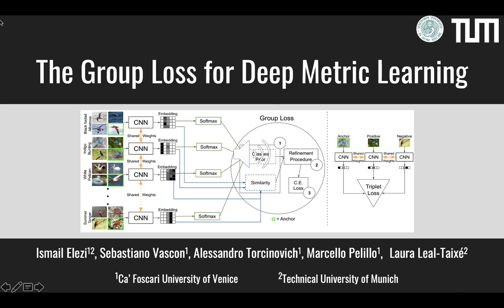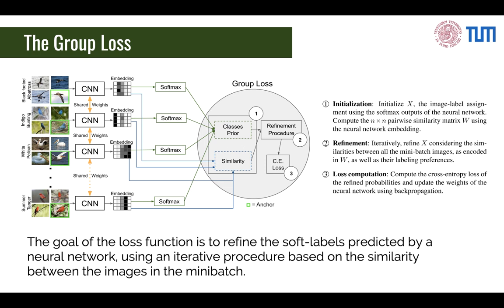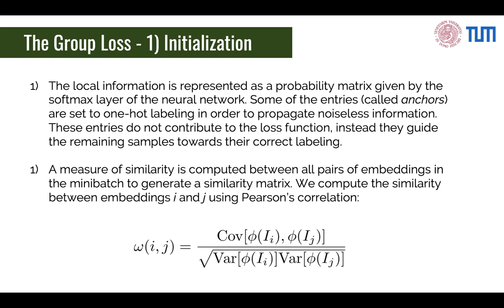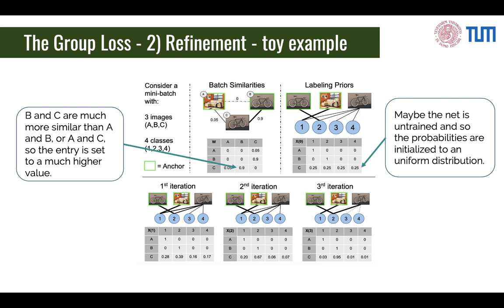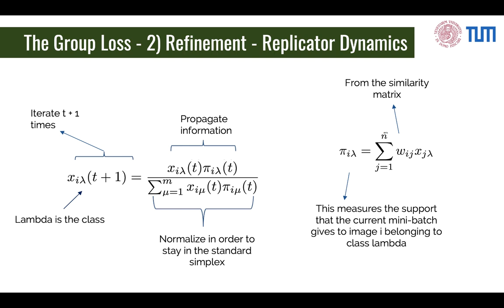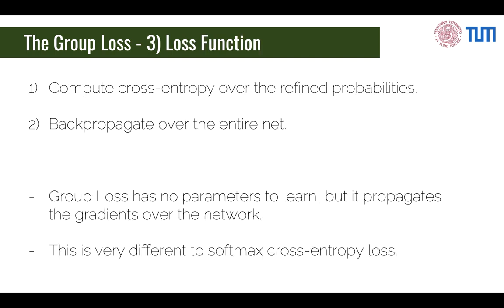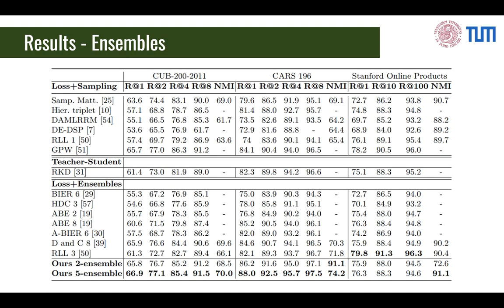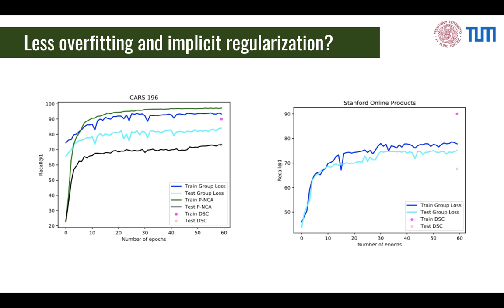The Group Loss for Deep Metric Learning - ECCV 2020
The Group Loss for Deep Metric Learning
Ismail Elezi, Sebastiano Vascon, Alessandro Torcinovich, Marcello Pelillo, Laura Leal-Taixe